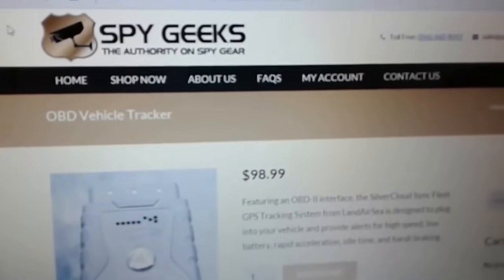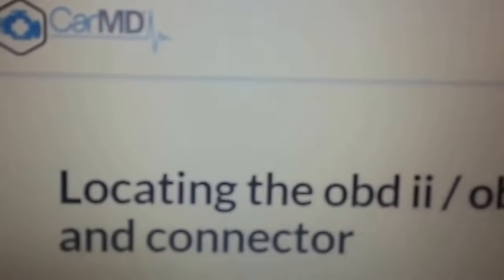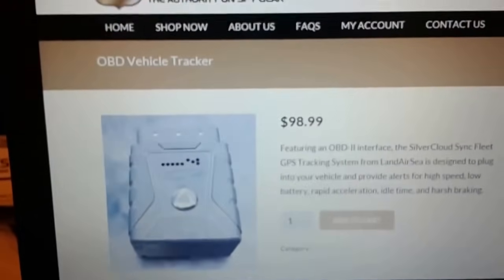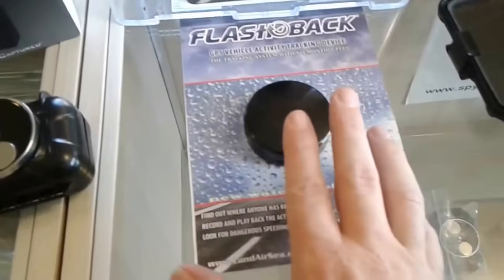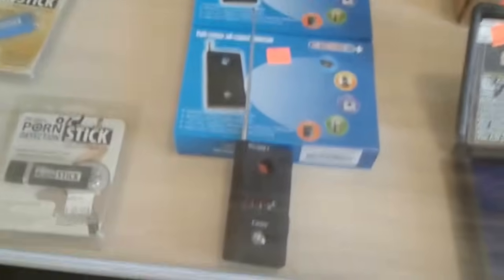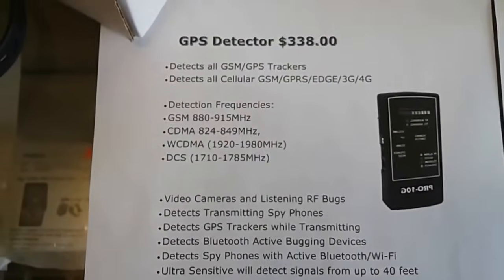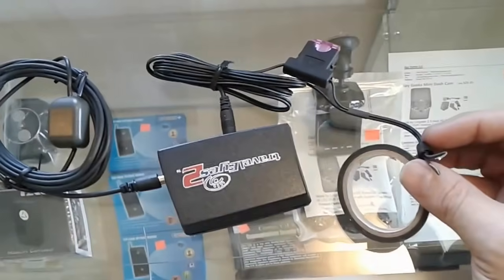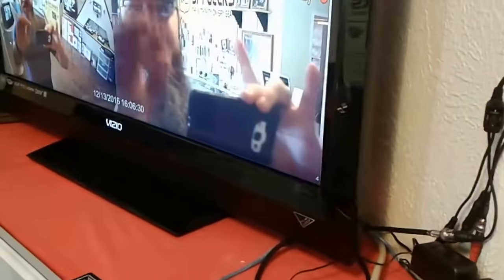How To Find a GPS Tracker on Your Vehicle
You will find many articles online on how to find a GPS Tracker in your car. I find it amusing that most of them have as their last step to get a professional to find it for you.
Do Not buy a cheap Bug Detector to find a tracker. They do not work. In this day and age all trackers have movement sensors inside and do Not emit a signal while being parked, and it is impossible for one person to sweep a vehicle with a detector while moving of course. Movement sensors usually kick in around 11 MPH so just shaking the vehicle does not work anymore. Read these words carefully. “ IF you are sweeping your vehicle with a gps detector while it’s parked you’re wasting your time.”
Most trackers only transmit or update to a website every 2 minutes or less to save on battery life. So if you’re trying to scan for it, even while in motion; you may not get a reading unless you held your RF/GSM Detector in every area for more than 2 minutes at a time. Believe me, No one is that thorough.
You might as well have a Spy Geek help you. People who try finding trackers themselves often get more frustrated and spend more money than if they would have just called us to begin with.
You must have a trained Spy Geek do a physical inspection with the car parked first. Then a rolling RF/GSM/GPS Sweep second. This is the only way my friends..

The physical inspection can take a while depending on how many accessible areas someone could hide a GPS/Bug in your particular vehicle; and whether or not that suspect has inside access. Remember whoever may be tracking you has to retrieve this device to either charge it or remove it after done with it. So it’s not going to be in an inaccessible area. Many times a Tracker can be found just by laying down with a flash light in your garage and looking underneath your vehicle for anything in a small black magnetic box. It will not look like part of the vehicle on the outside. Now inside the vehicle the most common areas to place a GPS Tracker is into the OBD Port under the driver’s side dash, usually near your fuse box. Just google your make and model of vehicle and “OBD Port” there will be a diagram where yours is. Having physical access to your car means your stalker could have wired a tracker to the battery under your hood. Being the oldest method and unlikely. However doing a good car sweep should also include checking for any non-stock wires connected to your vehicles 12 volt battery leading to the tracker itself.

Hint: The reason the Physical Inspection is so important. Many Passive GPS Trackers (Like the little Hockey Puck one at the start of the video) never emit any signal that can be measured by a RF Detector.

The Little Black Square Vehicle Tracker we sell in the video can be hypothetically placed anywhere inside with Velcro under your dash and be quite hard to find to the untrained eye. With limited access the person tracking you will have to magnetically place their tracker on the outside of your vehicle within arm’s reach, to be sure they can retrieve it to charge the battery. So limiting who has physical access to your vehicle will make it easier to find a tracker on the outside. It’s checking every nook and cranny on the inside on your vehicle that takes the most time.
It would be wise to remember that all GPS needs a way to get a signal to the satellite or cell phone tower. So it will not work in places where you lose all your signal strength on your own cell phone.
Example: Under your car seat is a big metal plate that usually blocks most GPS signals. The easiest way to tell where a tracker will Not be is just slowly scan around your car with your cell phone looking at your signal strength bar and when it fades to nothing, Stop and note that a tracker will not work here. Then scan around more until you find all the dead zones in your vehicle. By process of elimination you will now know all the areas in your car that a tracker will never work. From my personal experience I find most trackers somewhere deep hidden underneath the dash area; either attached by double stick tape or Velcro. Again while down there check your OBD Port. All these areas near and around the front dash board of any vehicle GPS/Cell phone signals always work.
Then underneath any vehicle GPS signals can bounce off the pavement to reach the sky. Be diligent about checking all these areas first in your Car Sweep for GPS Trackers.

If you do everything stated above you will be doing as good as us in checking your vehicle for any surreptitious GPS or Bugging devices. Now if you find something. Do Not Touch it. Get gloves and take photos of it then call the police or a trusted private investigator for removal so they can take prints off of it.
Spy Geeks is a division of Surveillance Plus